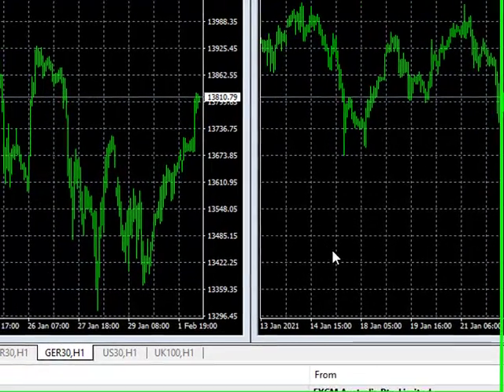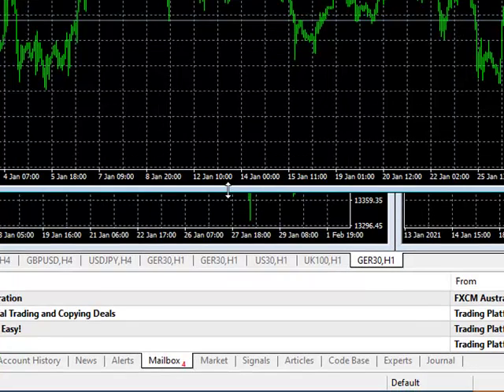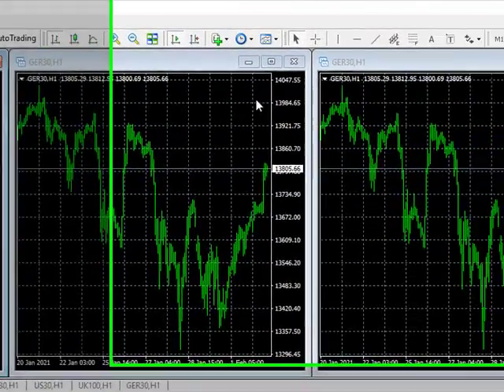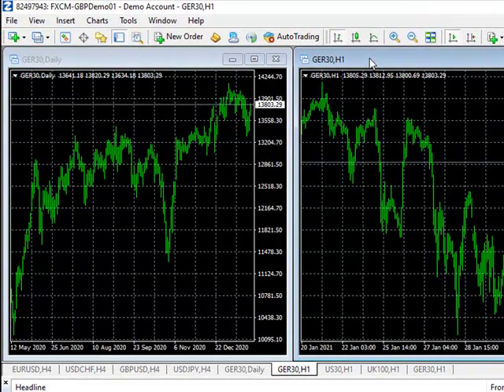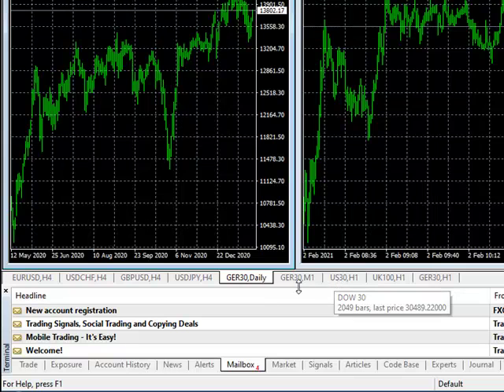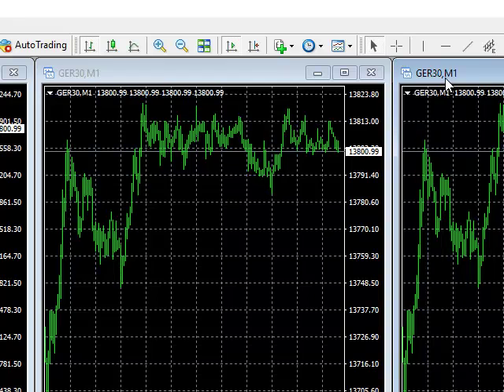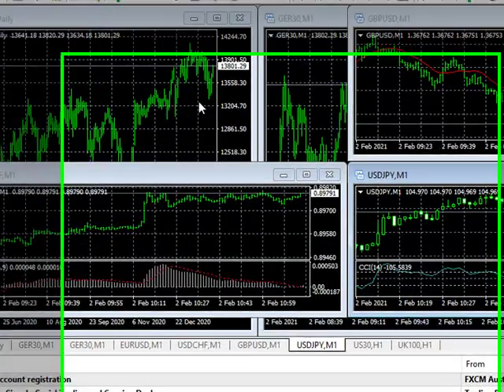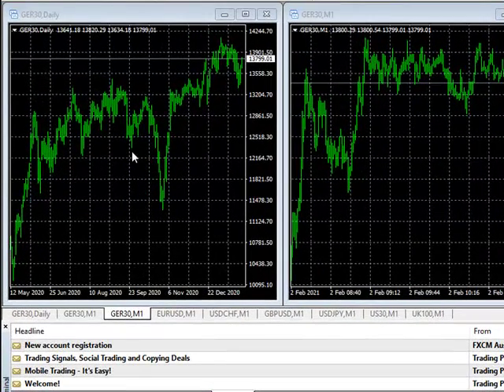How To Set Up A MetaTrader 4 Account – Part 5